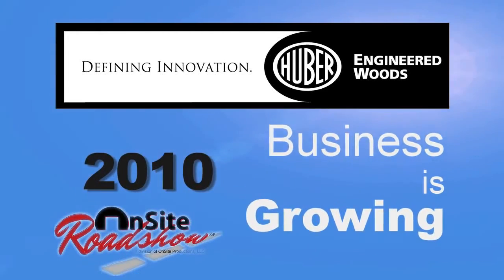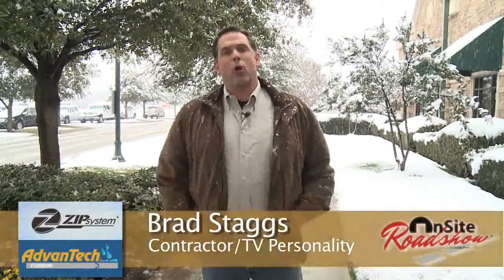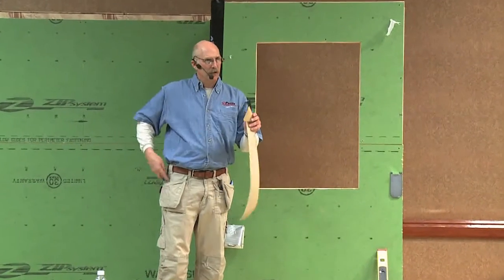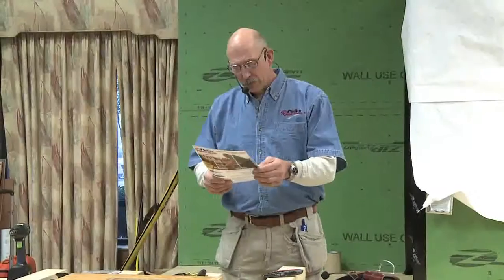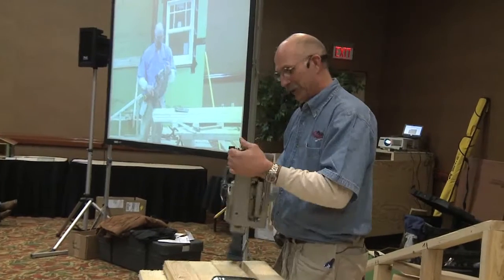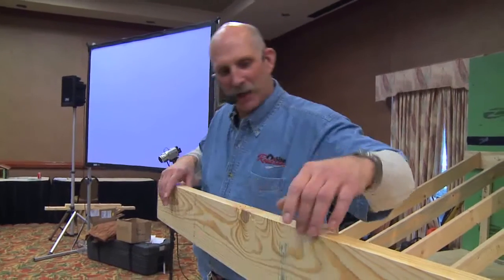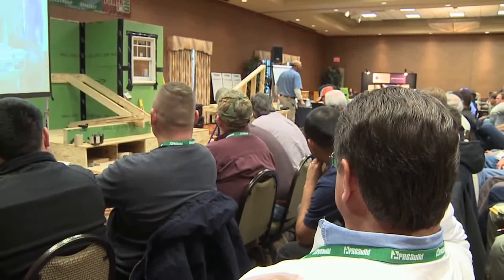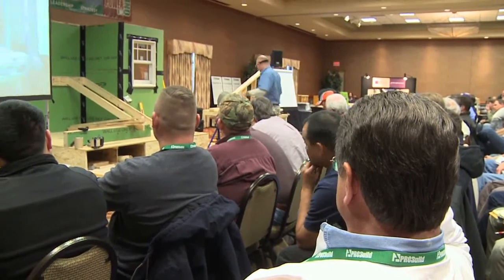Huber Engineered Woods and ProBuild Host Katz Roadshow in Dallas,TX